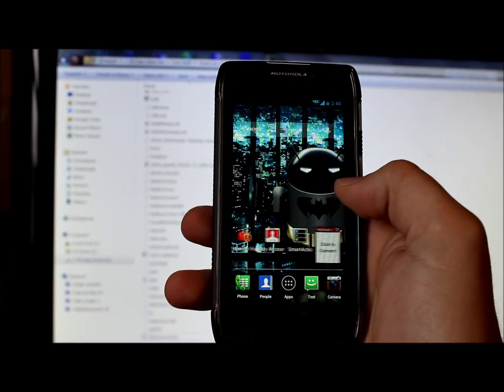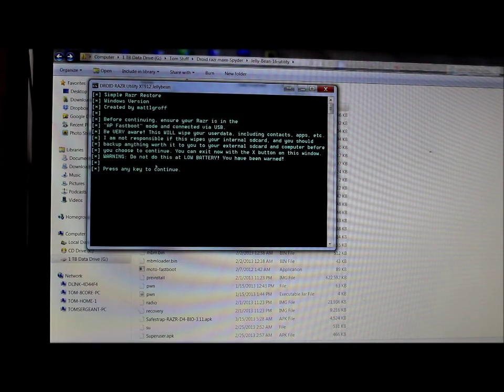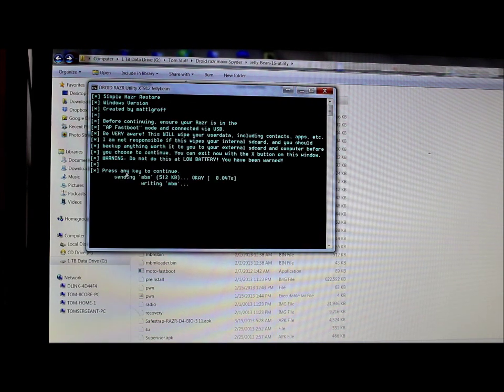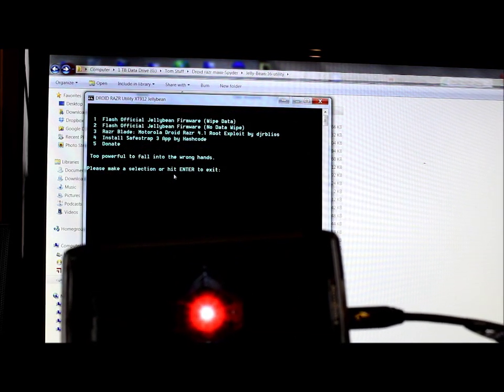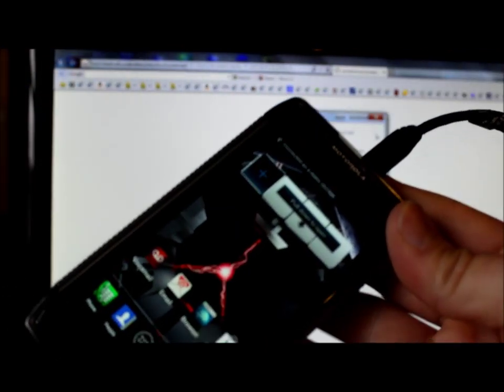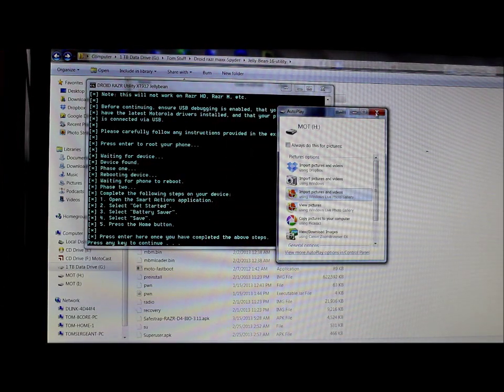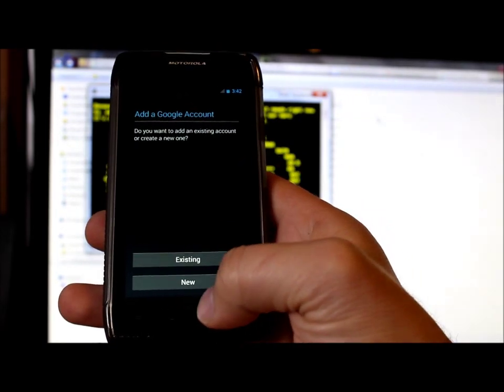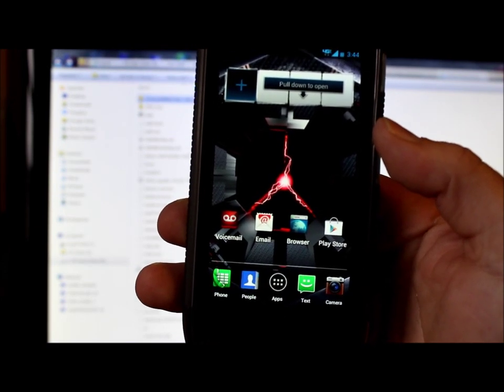How to use DROID RAZR Utility XT912 Jellybean to restore and root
How to use DROID RAZR Utility XT912 Jellybean to restore and root your Device